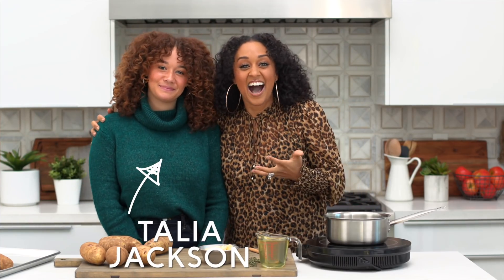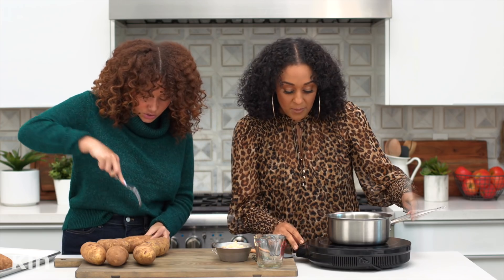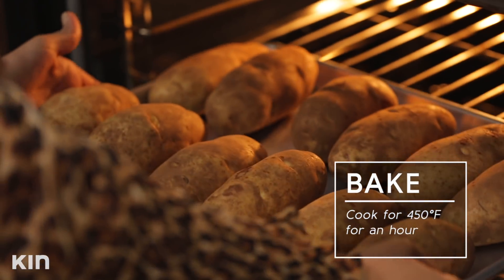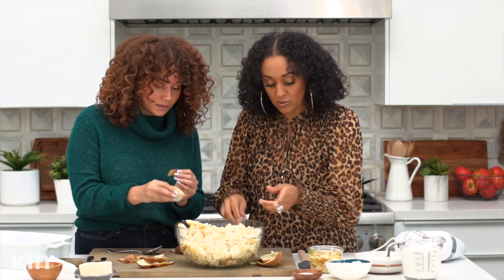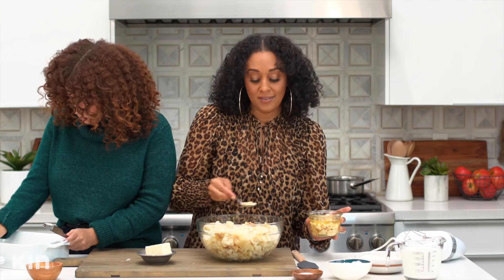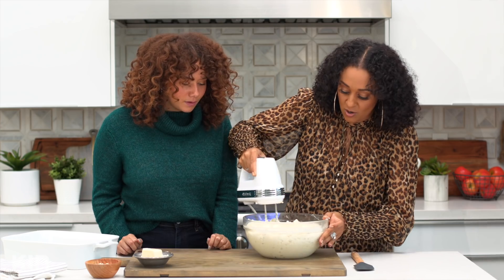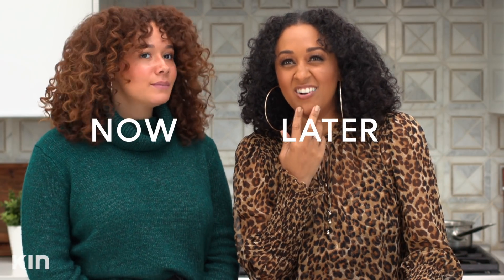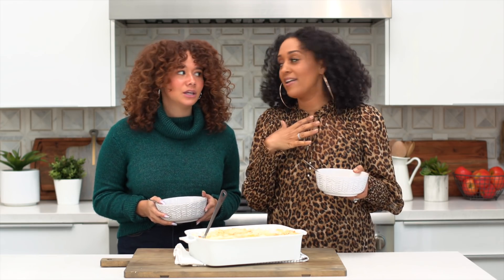The ULTIMATE Garlic Mashed Potatoes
Don’t have “thyme” to make mashed potatoes? Lucky for you, you can now make your Thanksgiving mashed potatoes 4 months ahead of time!

Welcome to Tia Mowry’s Quick Fix! Bi-weekly uploads that will help you solve life’s little dilemmas FAST! From quick ideas for a weeknight meal, to beauty tips that will get you out the door in a flash, Tia has got you covered!